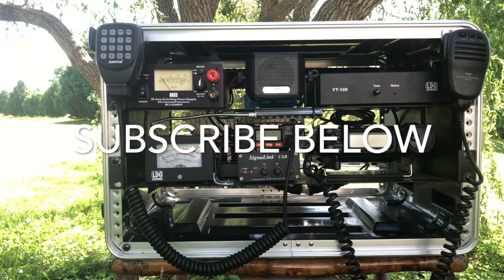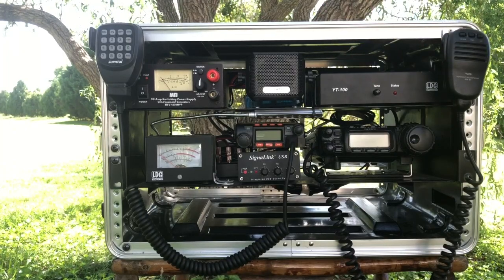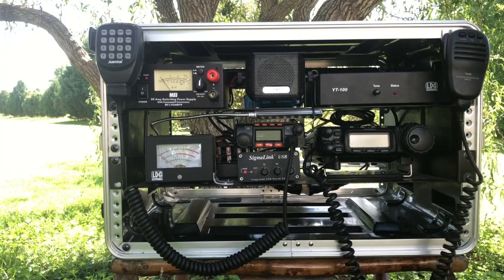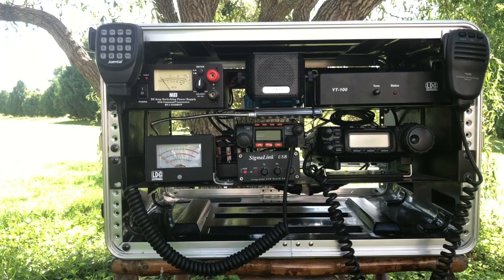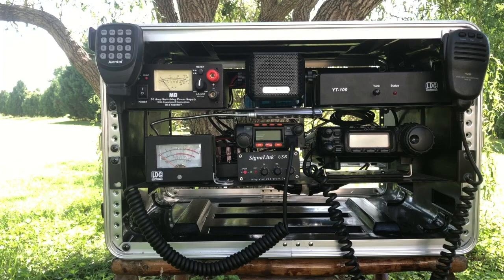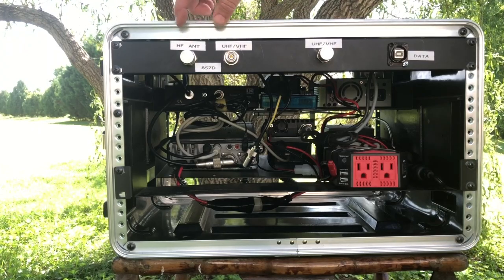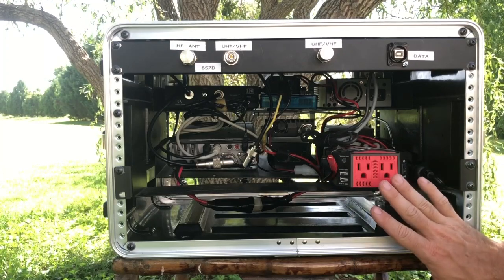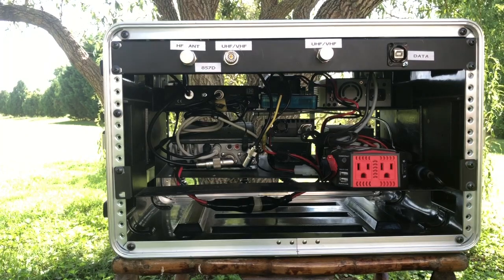HF Go Box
A tour of my HF go box used for field day and SET activities in my local county.

List of components:
Juentai Radio

MFJ Power Supply

LDG Meter

6U Music Rack

Rack Shelves